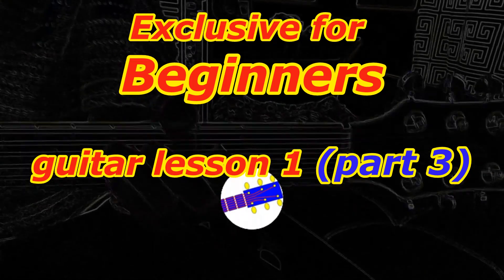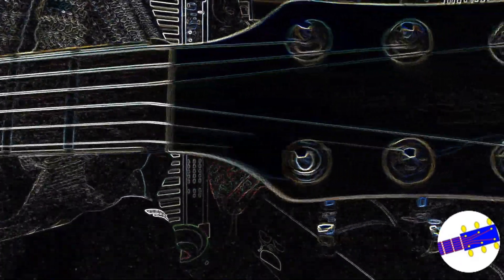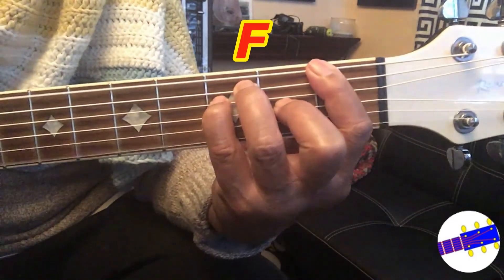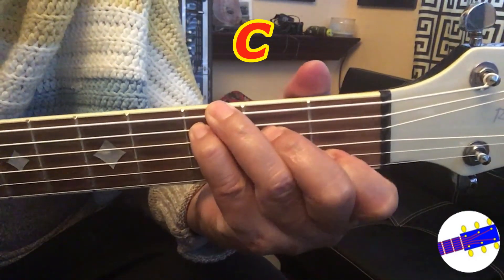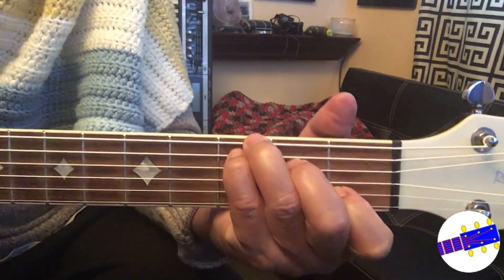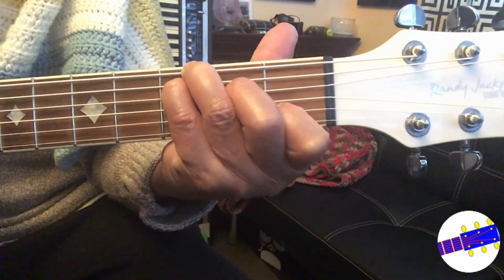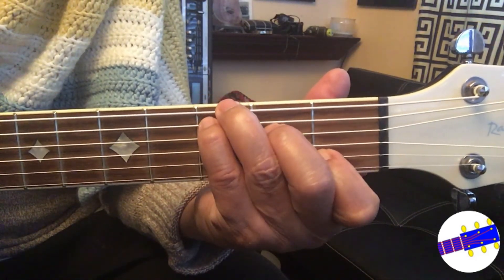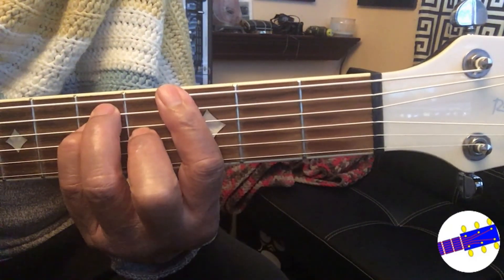Exclusive for Beginners Guitar Lesson 1 (Part 3)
Beginners guitar lesson for C F G chords